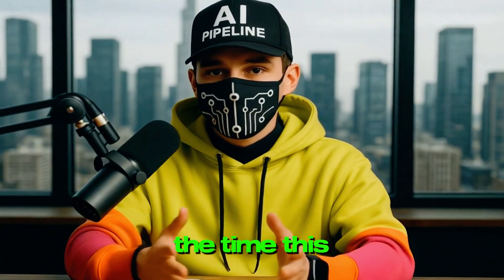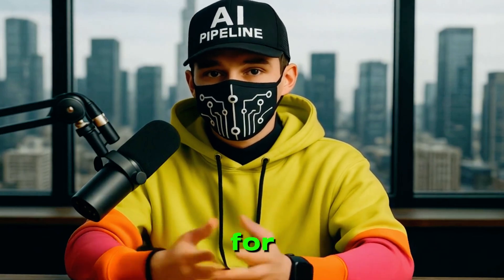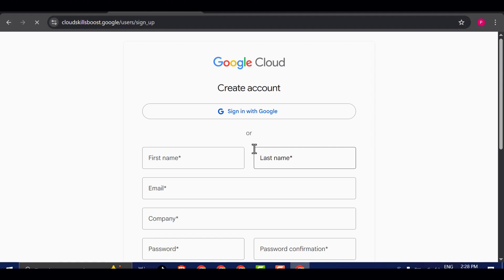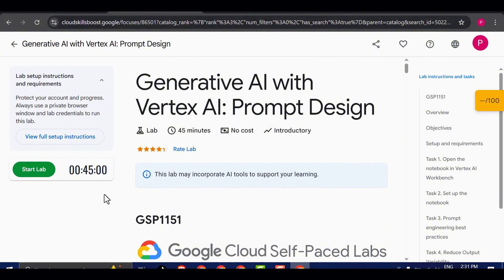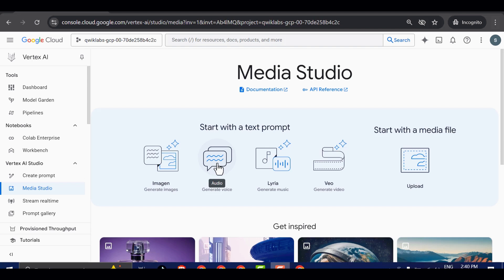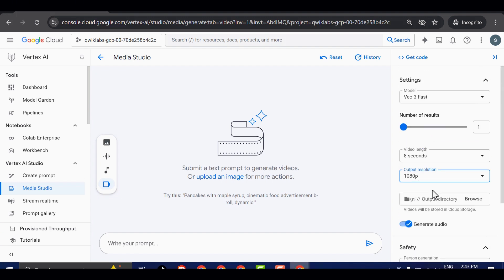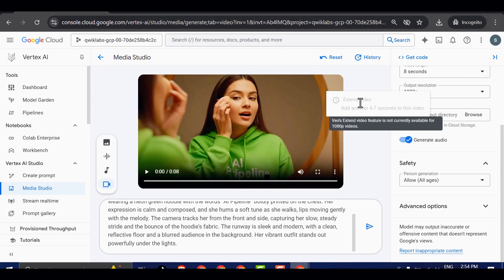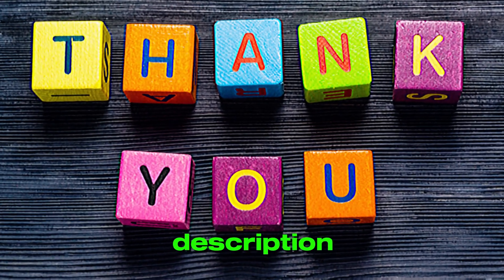New VEO 3 ACCESS METHOD: Unlimited Videos 100% FREE (No VPN, No Credit Card!)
🔥 Generate Unlimited AI Videos for FREE with VEO 3!
In this step-by-step tutorial, I’ll show you how to get unlimited access to Google’s VEO 3 AI video generator—with no credit card, no signup, and no watermark. Learn how to use Google Skill Boost, bypass limitations, and unlock full 1080p HD video creation, voiceovers, background music, and more.

This is a fully updated working method, so make sure you watch till the end and act fast—this loophole could be patched any time!

How to create a safe throwaway Gmail

How to access and use Google Skill Boost Labs

How to generate HD videos with voice and music

How to reset the lab timer for unlimited usage

💡 Whether you're into AI automation, content creation, YouTube automation, or TikTok faceless videos—this tool is a game-changer.

Join my whatsapp channel for exclusive infos and updates. D not miss out